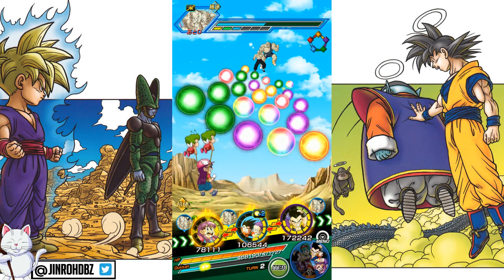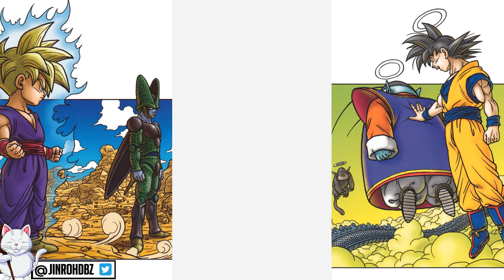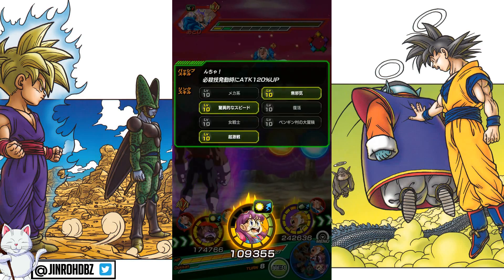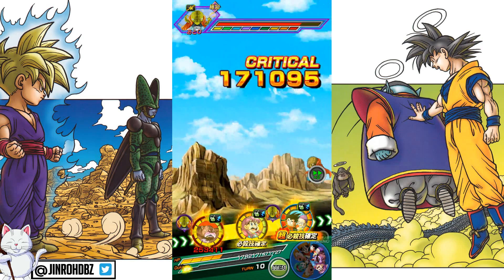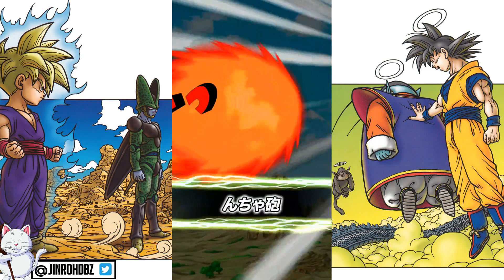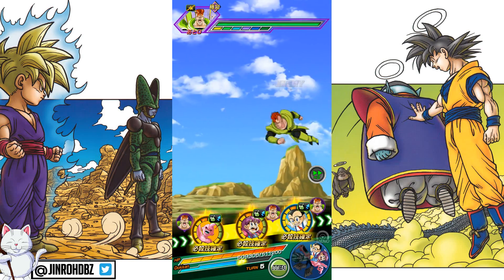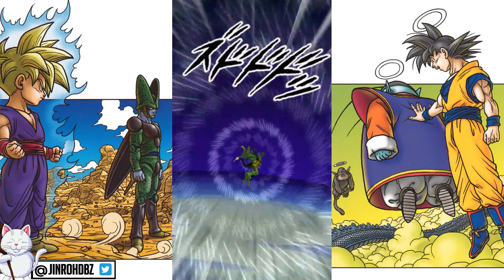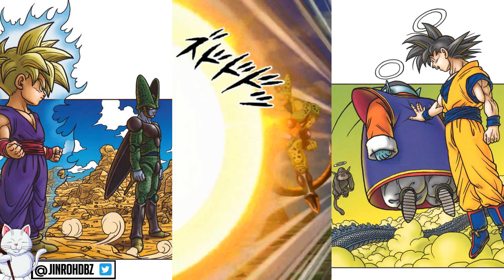100% Potential PHY Arale Level 10 Links Showcase | Dragon Ball Z Dokkan Battle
Welcome to the lab for another session.  For this video, we will be testing the 100% Potential of the Super PHY Arale unit. Below are the stats at max potential:

Super PHY Arale Norimaki

Max Stats: HP 14818, ATK 13150, DEF 10375

Leader Skill: All Types Ki +3 and HP, ATK & DEF +30%

Super Attack: N'cha Cannon - Causes immense damage to enemy; N'cha Cannon x100 (30% chance) - Causes immense damage to enemy with greater power

Passive Skill: ATK +120% when performing a Super Attack

Link Skill (Level 10):
- The Innocents: ATK +15%
- Mechanical Menaces: Ki +1 and reduces damage received by 5%
- Shocking Speed: Ki +2 and DEF +5%
- Battlefield Diva: Ki +3 and chance of evading enemy’s attack (including supers) +5%
- Revival: Ki +2 and ATK & DEF +5% and recovers 5% HP when HP is 50% or less
- Penguin Village Adventure: ATK +20%
- Fierce Battle: ATK +20%

Category: Artificial Life Forms - Youth - DB Saga

12 Ki Multiplier is 140%